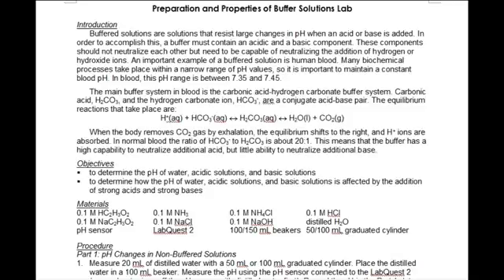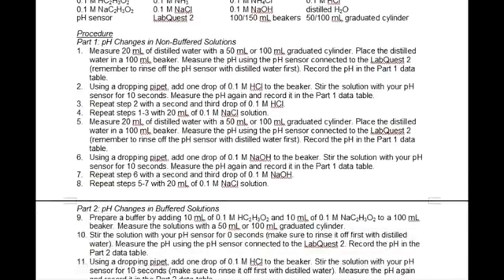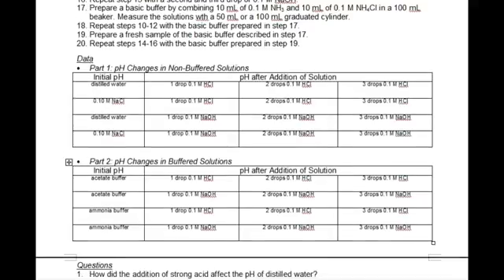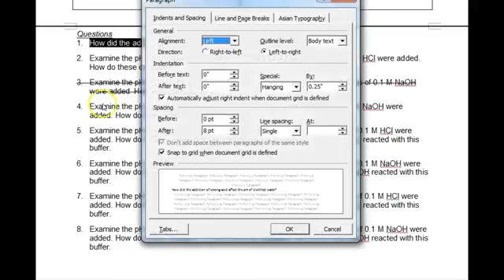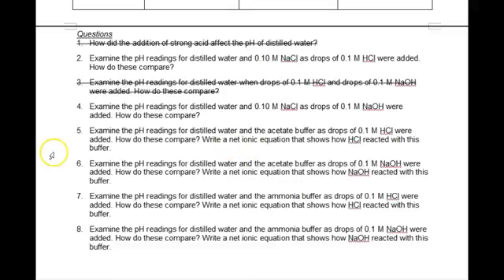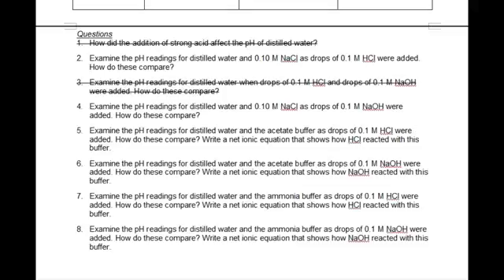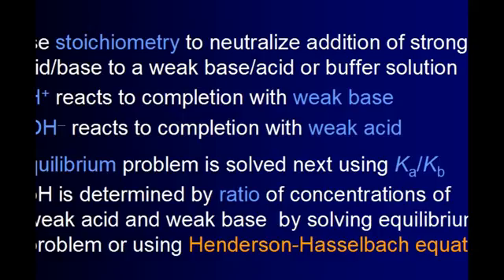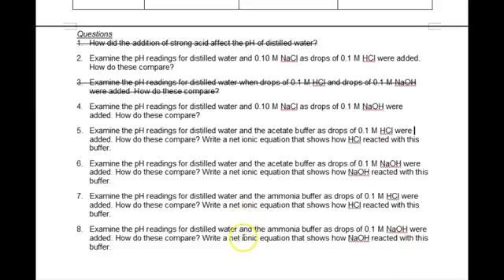Preparation and Properties of Buffers Lab Helps